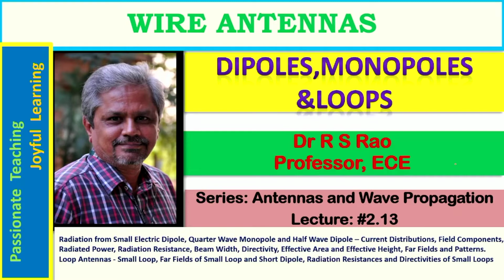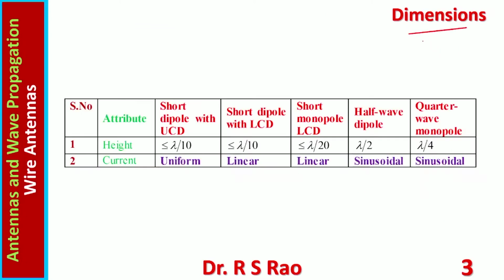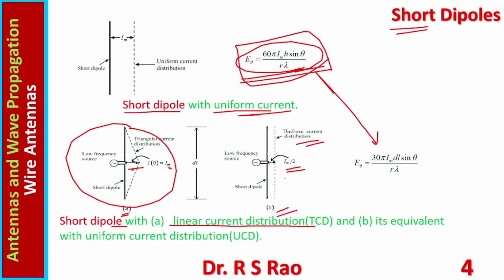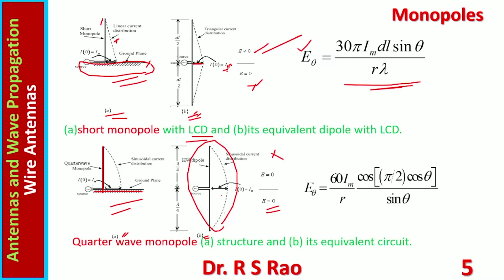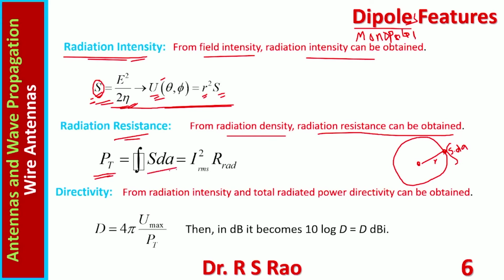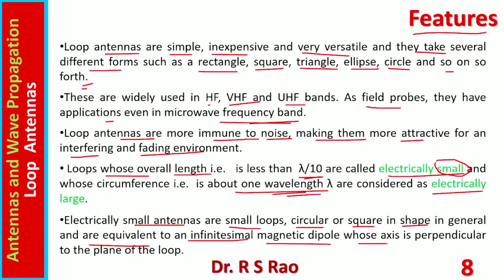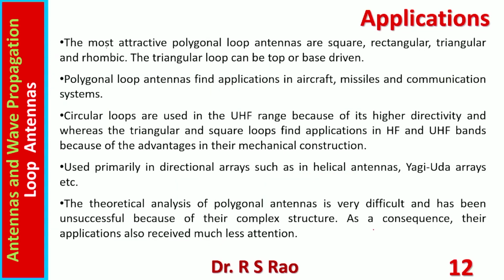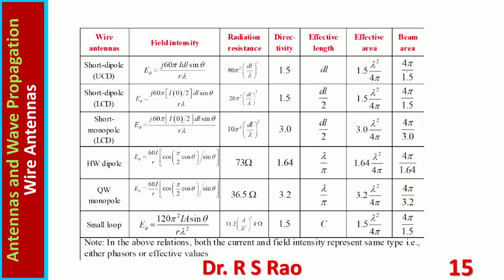AWP. 2.13.Dipoles,Monopoles & Loops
Field intensity, radiation intensity, directivity, radiation resistance, effective length etc. of wire antennas like dipoles, monopoles and loop antennas are described and discussed here.